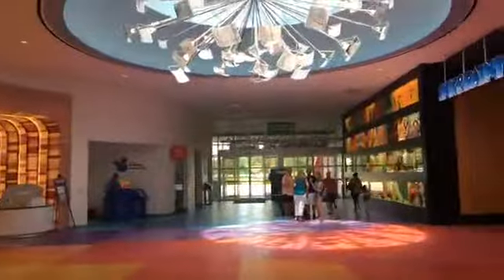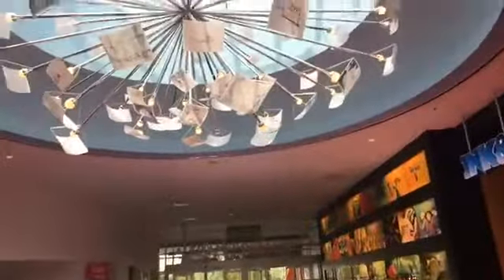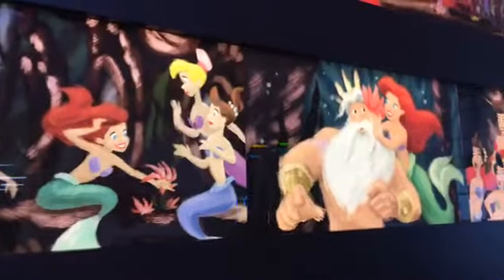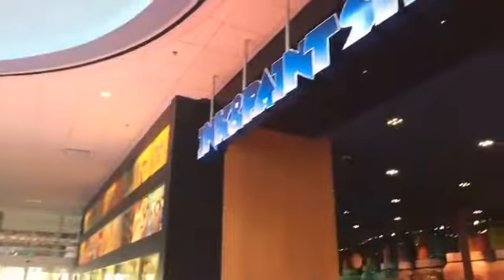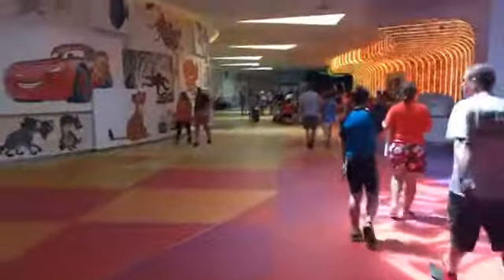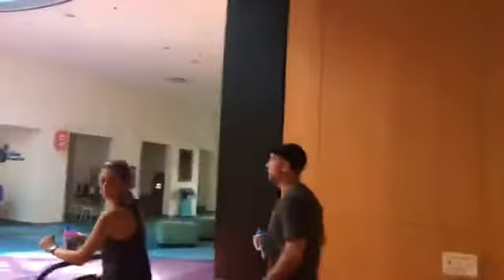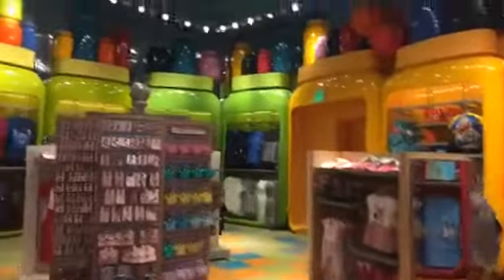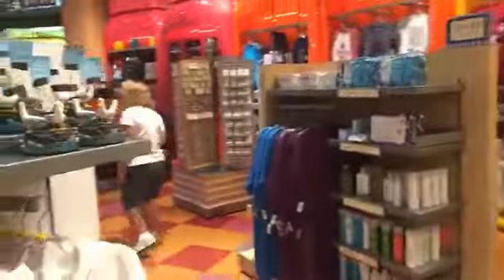Art of Animation Gift Shop and More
Tour Art of Animation with me and let's go in the gift shop! Special thanks to WDWMagazine.com for allowing me to take video on behalf of their facebook page! Filmed August 3, 2017